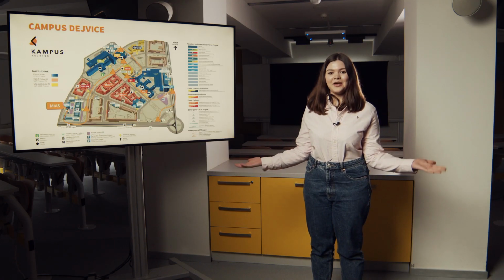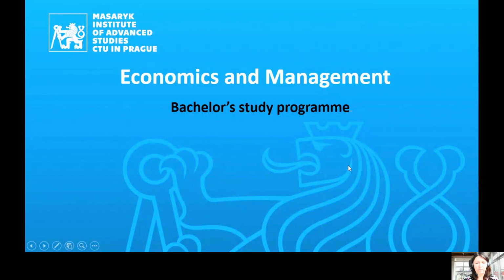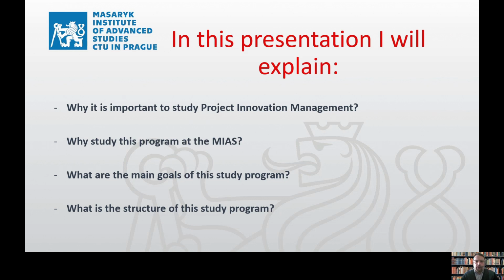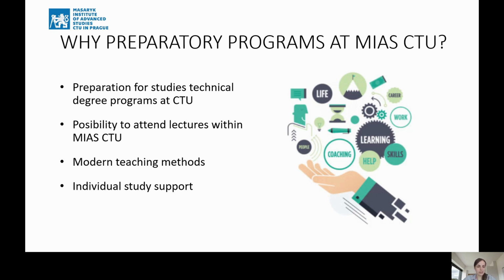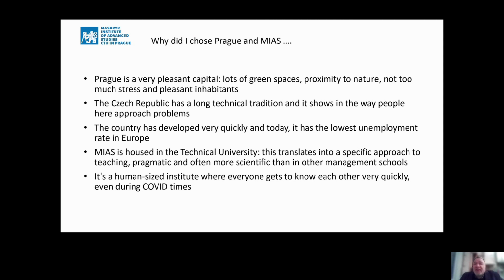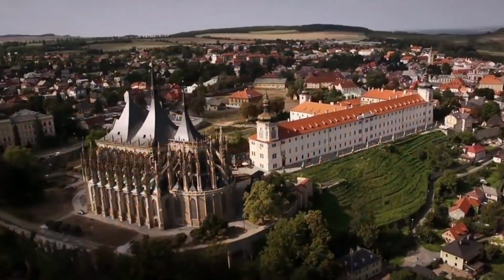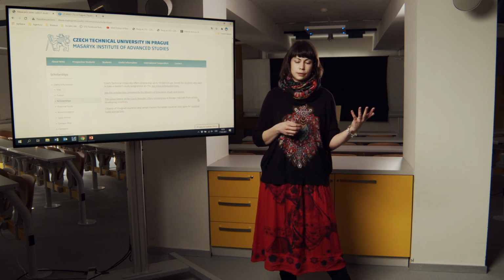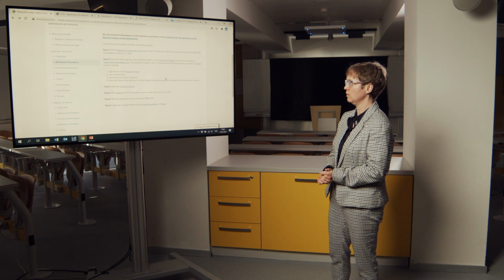Study business in Prague! MIAS CTU Online Open Day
Online Open Day at Masaryk Institute of Advanced Studies (MIAS) of the Czech Technical University in Prague (CTU) is a great opportunity to learn more about our university! 🤩
Open Day programme:
1. A tour of CTU campus and MIAS building (02:40 - 08:07)
2. Welcome speech from the Director of MIAS (08:07 - 11:49)
3. Bachelor programme Economics and Management (12:05 - 17:40)
4. Master programme Innovation Project Management (18:00 - 25:30)
5. Preparatory Courses (Czech, English) (25:47 - 32:57)
6. International student counsellor (Mr. Montenero) (33:20 - 41:15)
7. Introducing Czech Republic and Prague (42:27 - 51:20)
8. Frequently Asked Questions (51:27 - 1:01:05)
Launch your career with a degree from the best technical university in the Czech Republic. 😊 MIAS CTU degree programmes offer a unique combination of business and management education with technical insight.